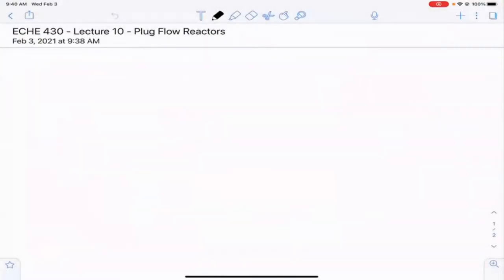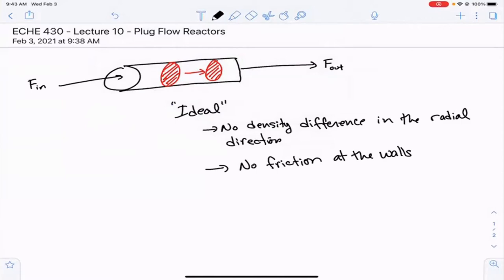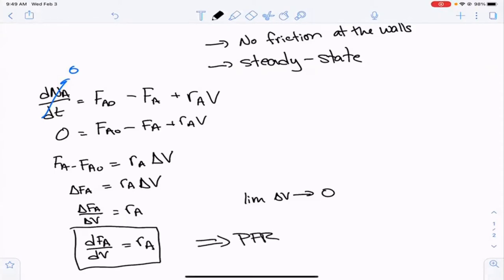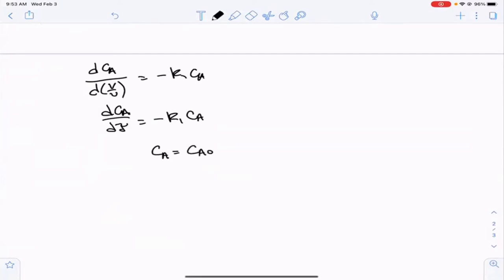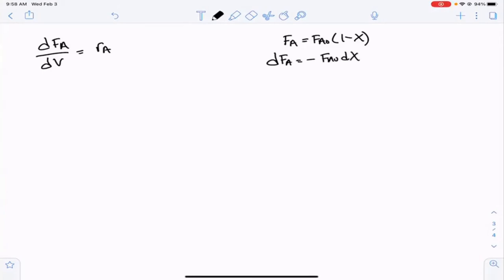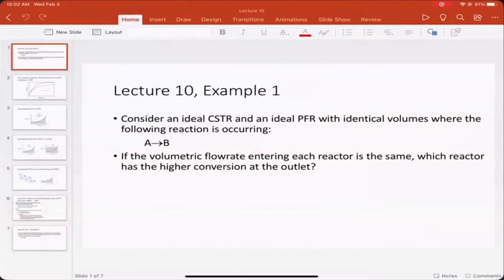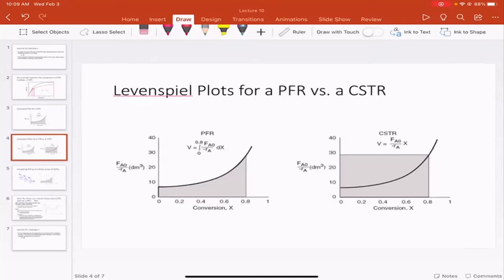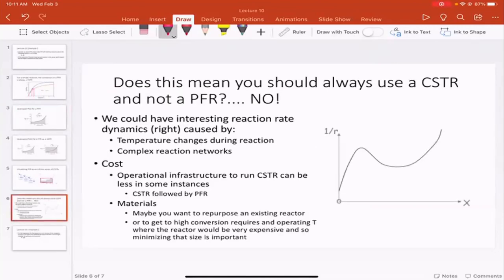ECHE 430 - Lecture 10 - Plug Flow Reactors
0:00 Ideal Tubular Reactors
9:55 Concentration vs. Residence for Isomerization
15:58 Introducing Conversion
21:15 PFR vs. CSTR Volume
25:00 Levenspiel Plots
32:06 Gas Phase Reaction with Change in Moles